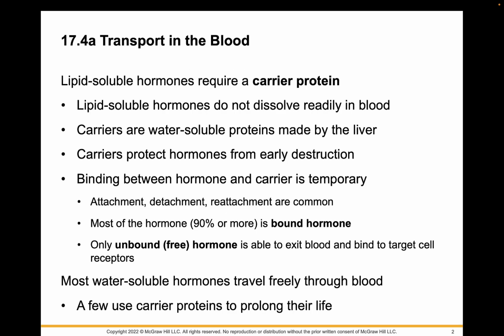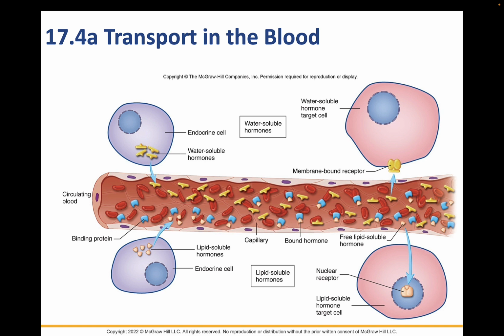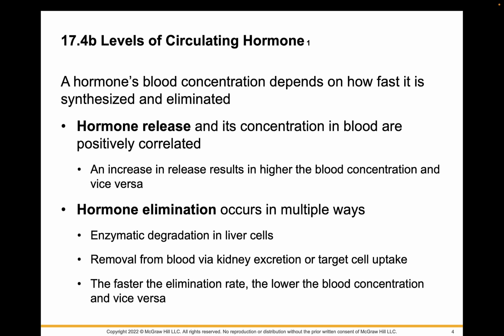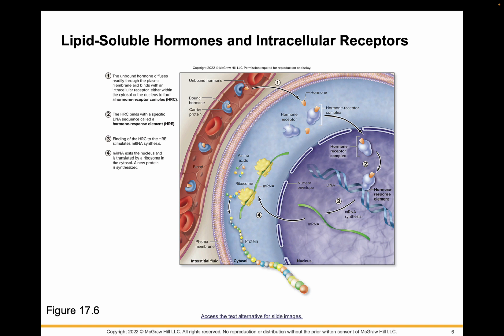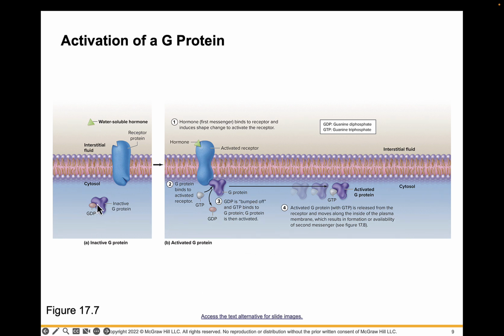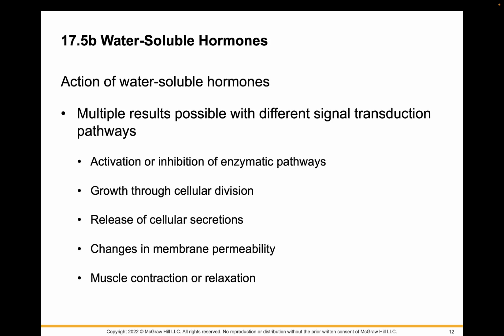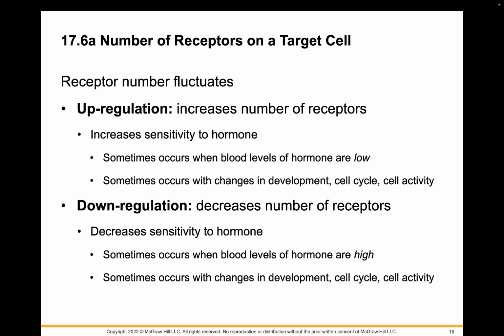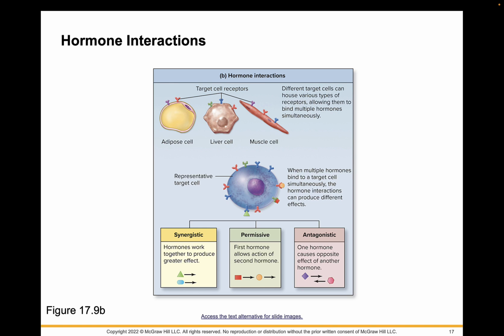Chapter 17 - The Endocrine System SC2